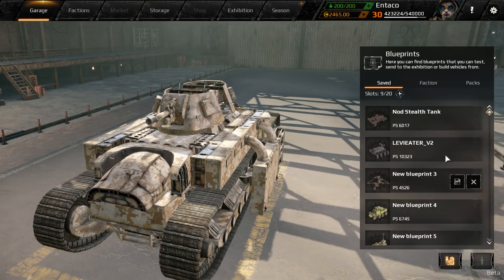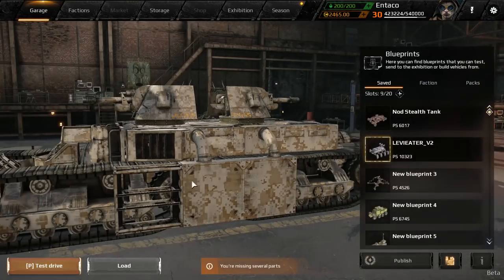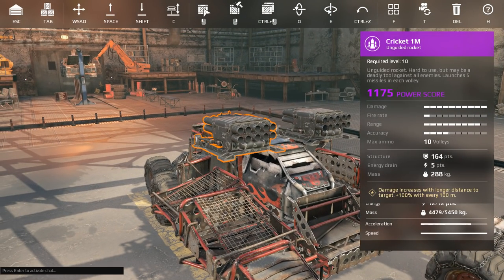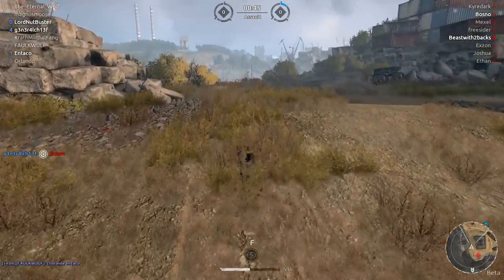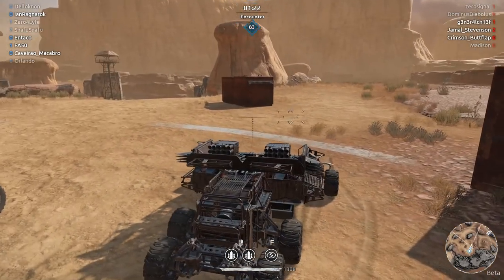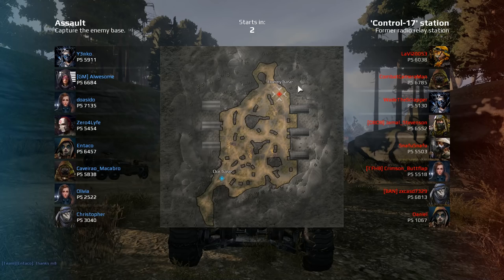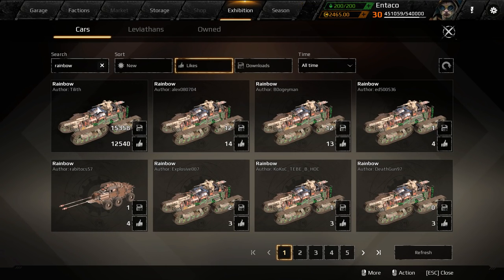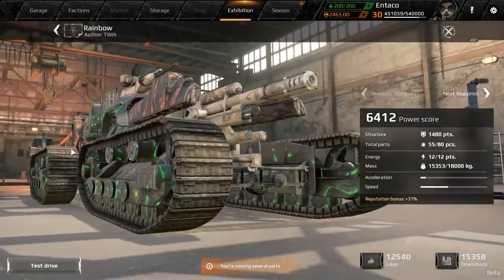Crossout - STEALTH TANK! Dual Cricket Launcher Build - Crossout Gameplay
Welcome to Crossout Open Beta! Crossout gameplay featuring a nod stealth tank build with dual cricket launchers. Check out the Artillery gameplay, Tow Launcher & Spider Mech Tank vid! Let's Play Crossout gameplay!